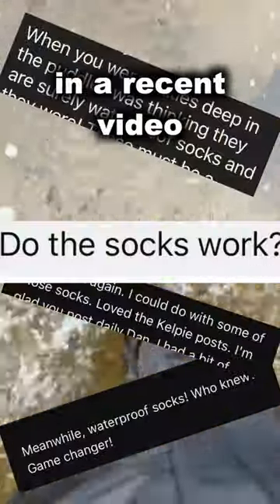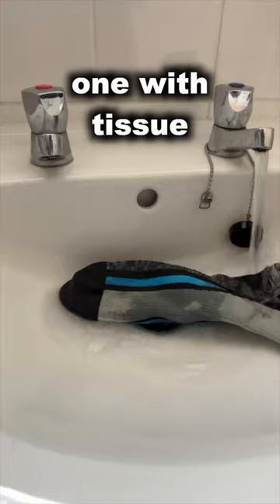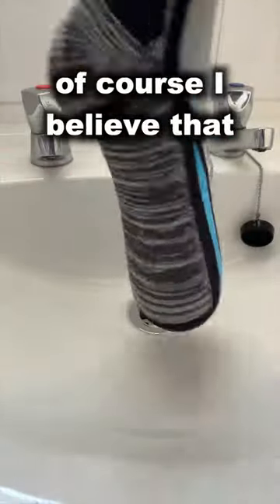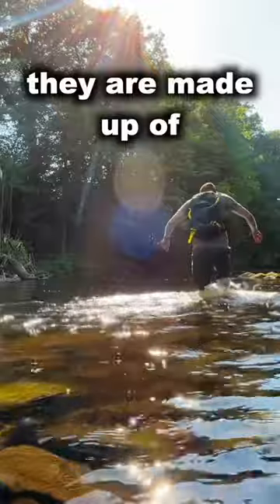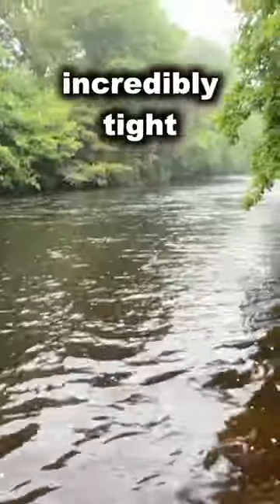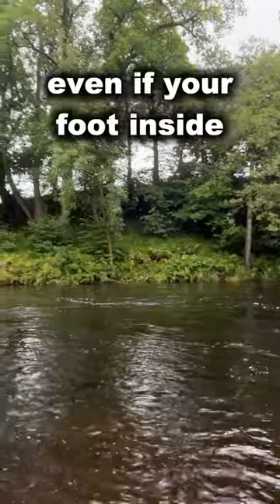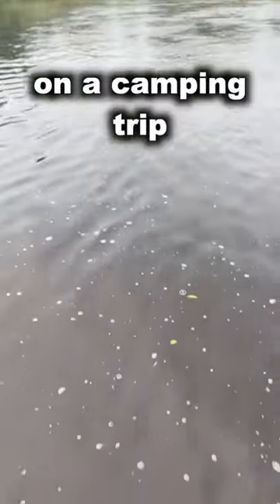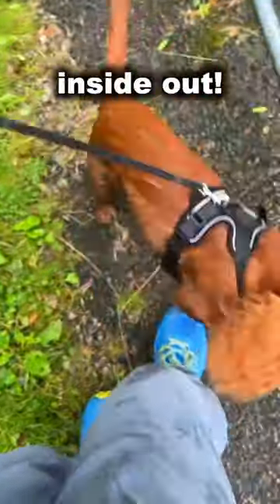The Joy of Socks! Waterproof socks!